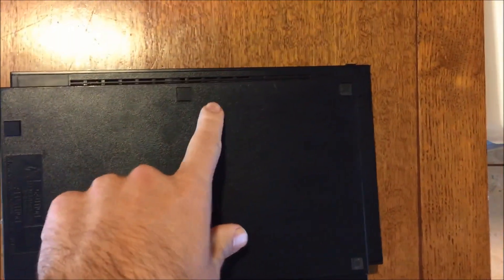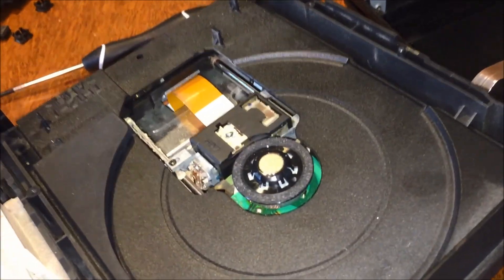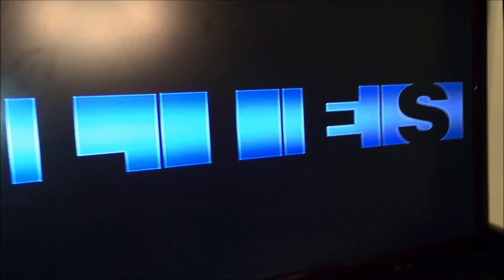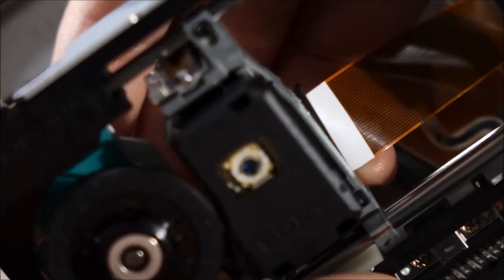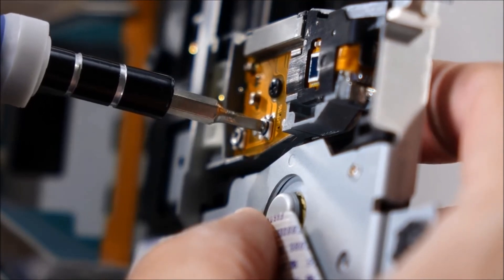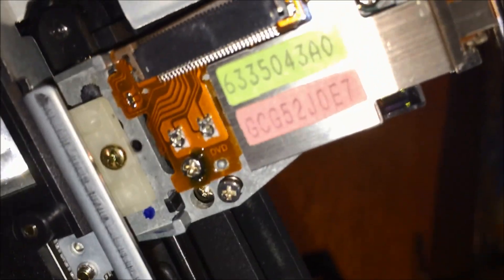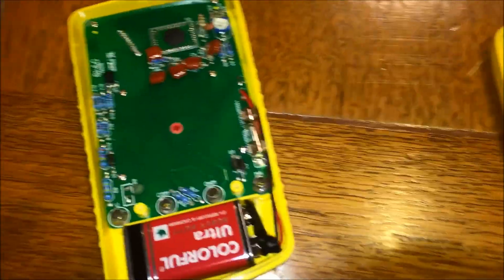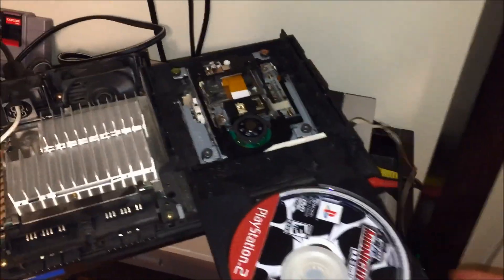PS2 reads DVD’s but not Games - Troubleshooting and Repair - Potentiometer Adjustment Playstation 2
Full experience trying different methods to fix games not working / reading on Playstation 2. Disassembly, Troubleshooting, Reassembly.
New PS2 / Option B